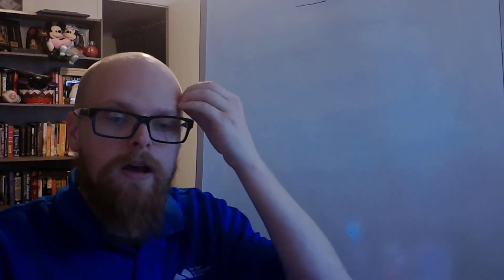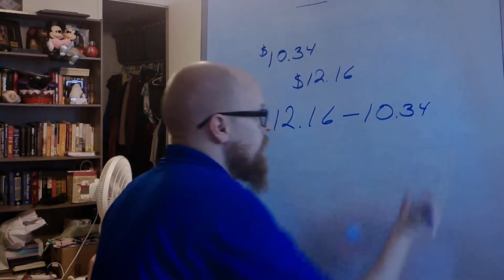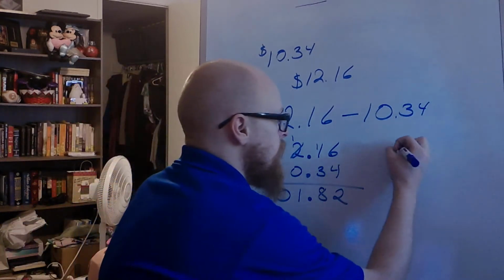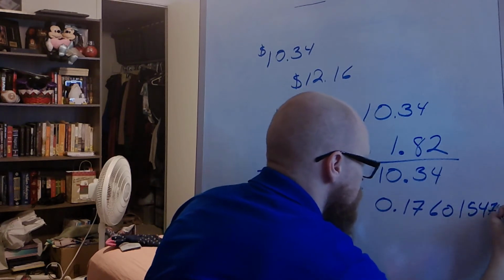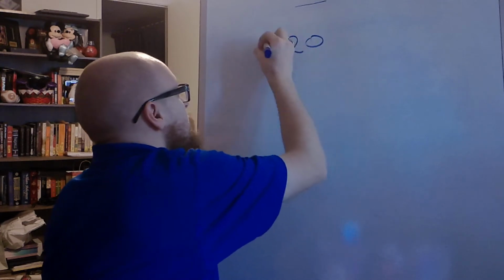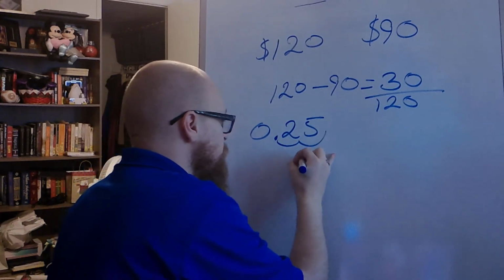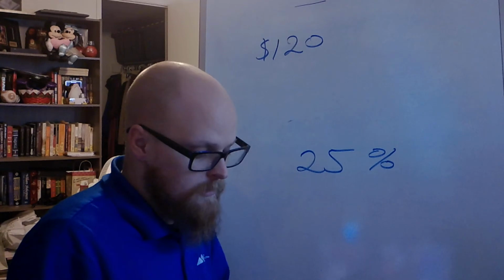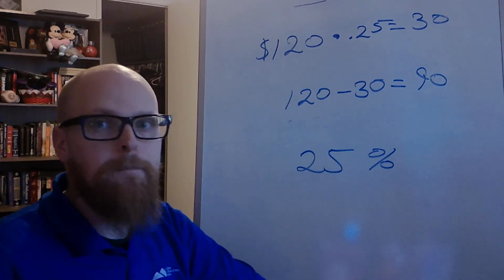WKAEN: Percentage of Change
West Kern Adult Education Instructor Michael covers using Percentages to determine the Percentage of Change in a given equation.